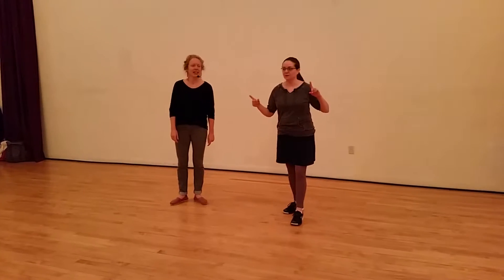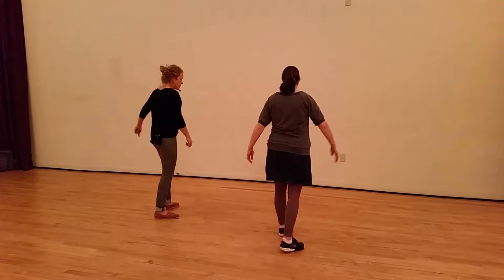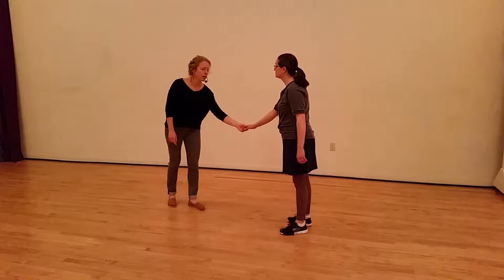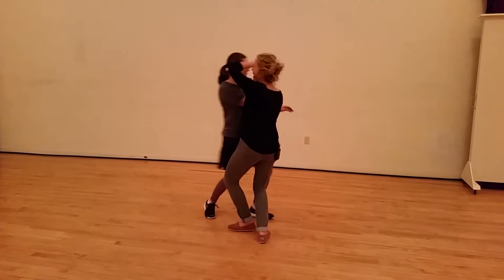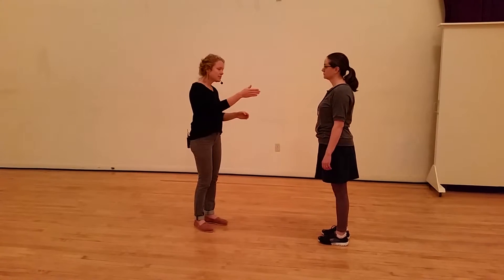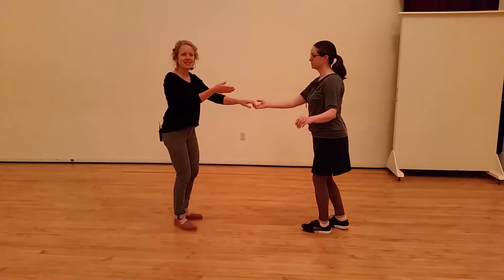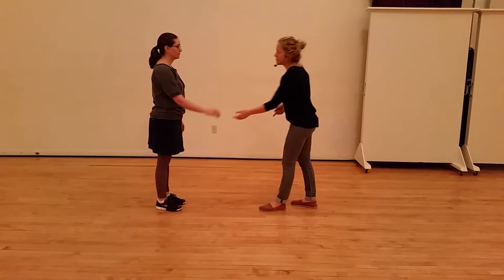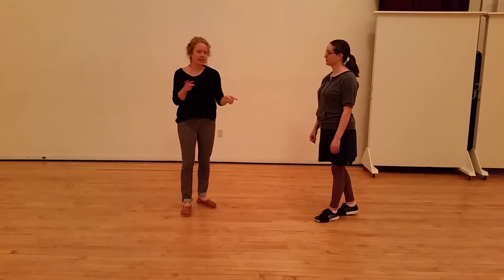Level B Class Recap #4 - 2/7/17